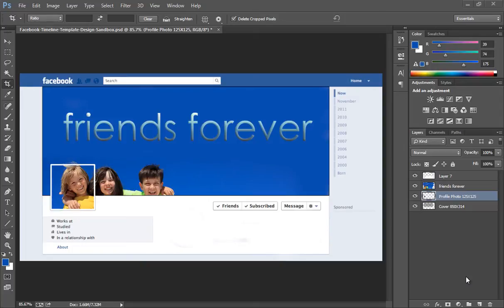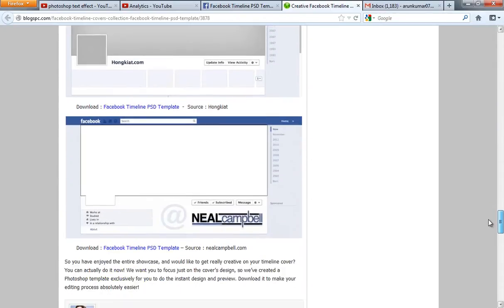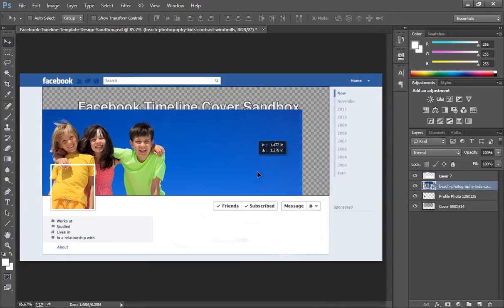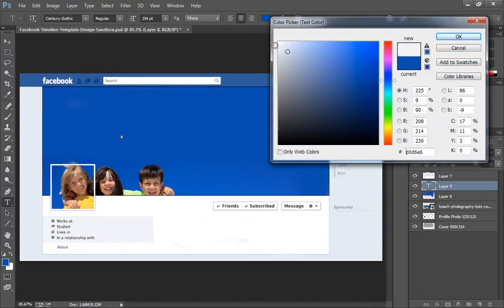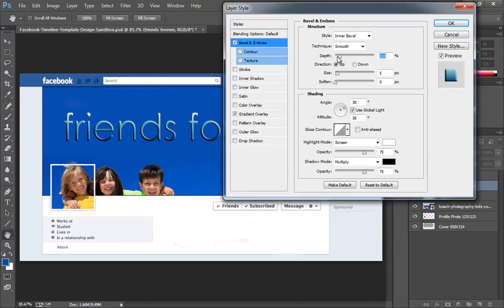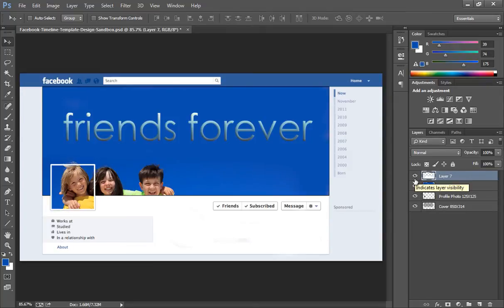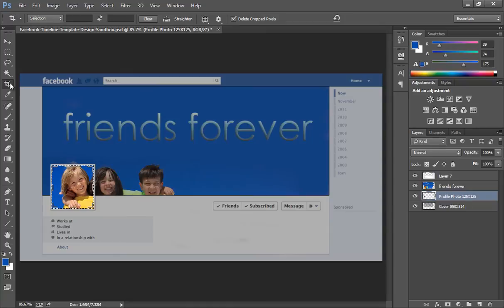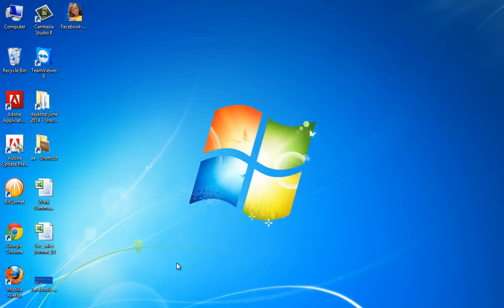Facebook Timeline Cover Photo : Photoshop Tutorial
In this tutorial of photoshop, we will learn to make facebook timeline cover photo using photoshop cc version.